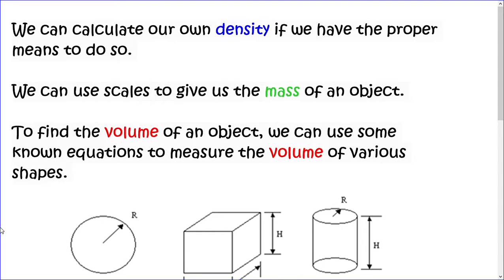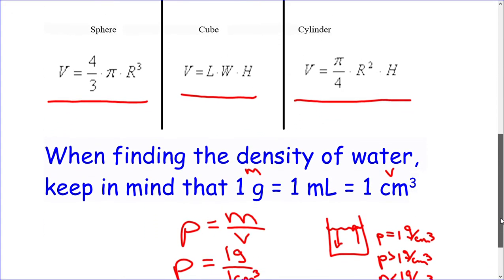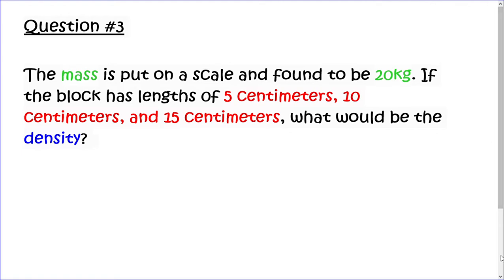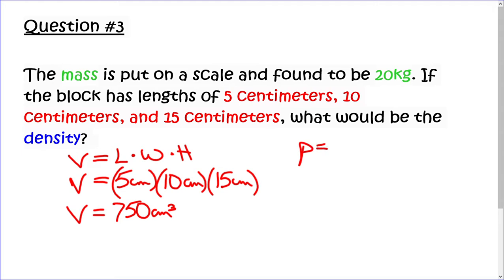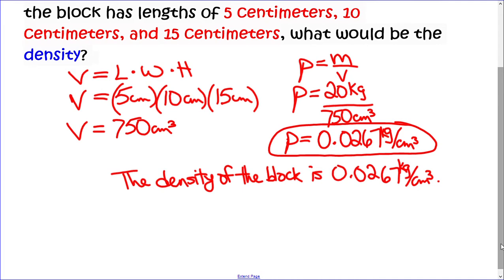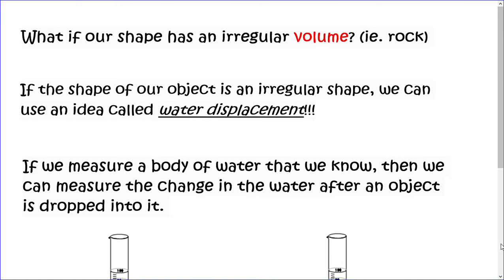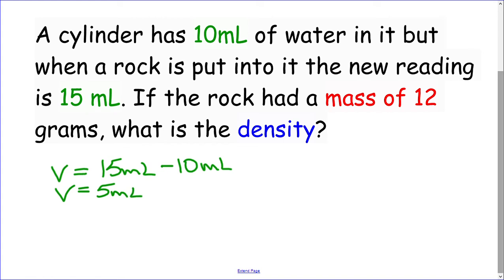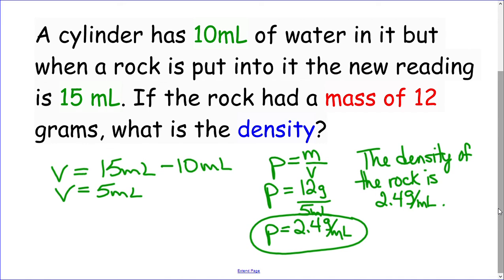03 Intro to Density (Part 2)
Welcome to an Introduction into Chemistry. These videos are intended for those who have none, or very little, background in Chemistry.